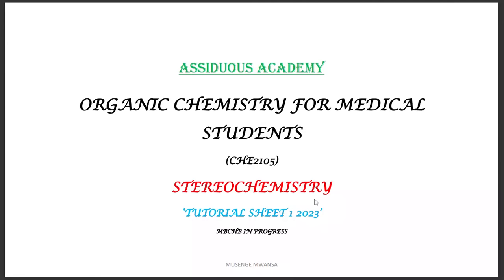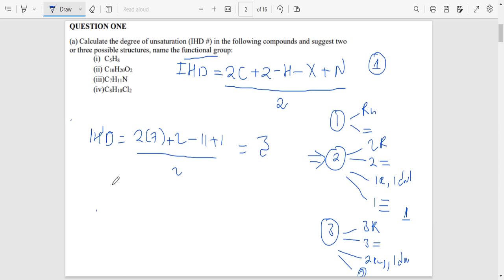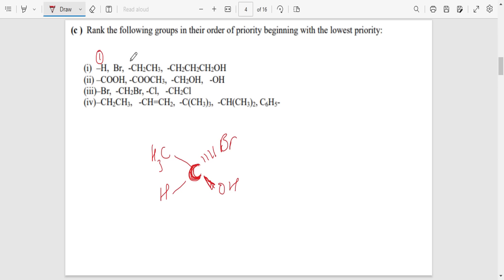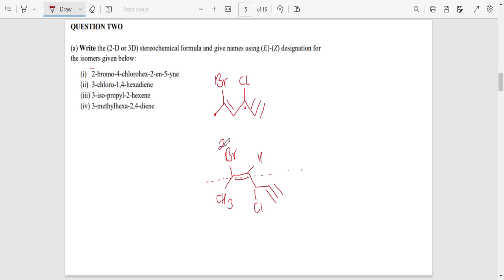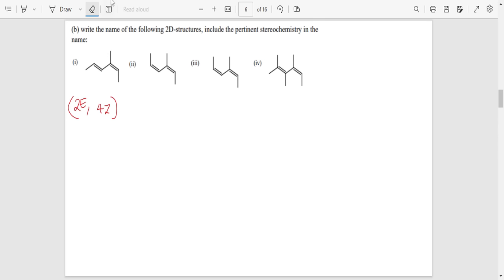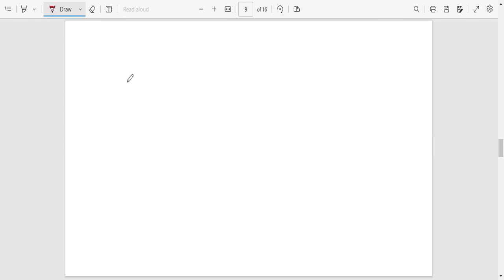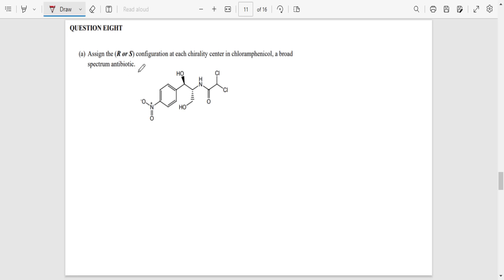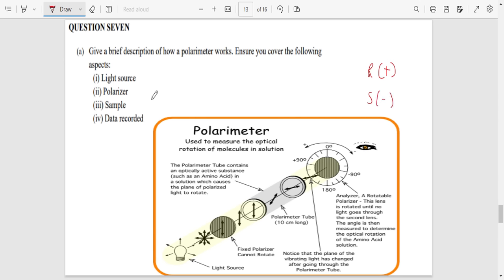CHE2105 TUTORIAL SHEET 1 SOLUTIONS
A ketone has carbonyl group at the middle
Aldehyde has carbonyl group at the end
question 2 (b) one
its a mistake giving it (2E,4Z) since we starting counting the other side, i didnt pay attention. its supposed to be (2Z,4E) sice we are naming from the direction of a methyl group